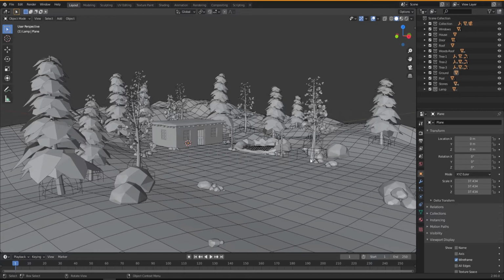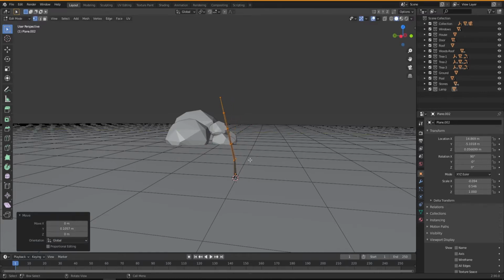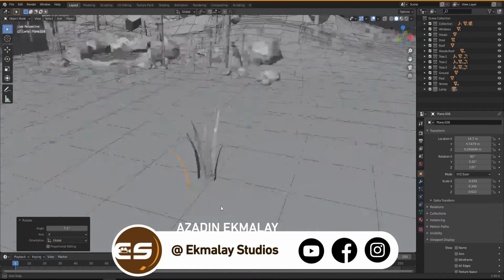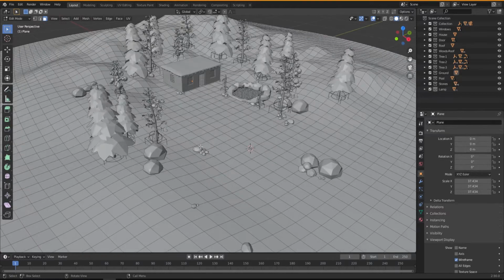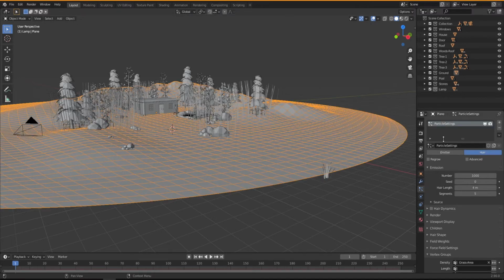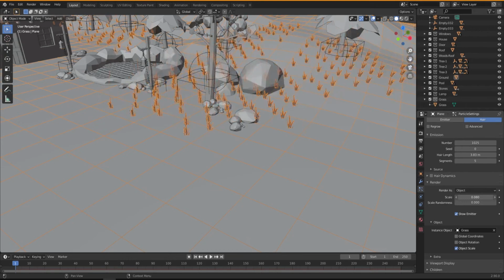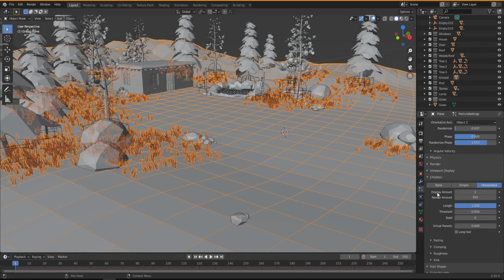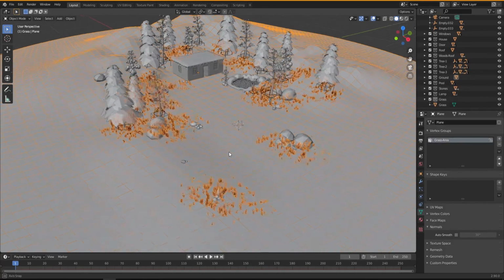Village House: Night Scene PART 8 | Creating Grass | Free Beginners Course - Blender 2.9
This is part eight of my Free Beginners Course - Blender 2.9
Creating Village House night scene I hope you learn and have fun.
Modelling, shading & Texturing, lighting, Animating and more.
Don't forget to check all the videos from this course.